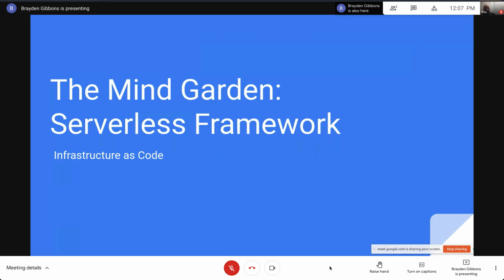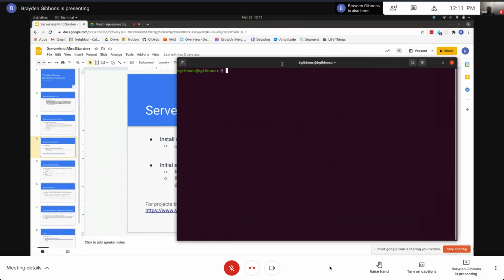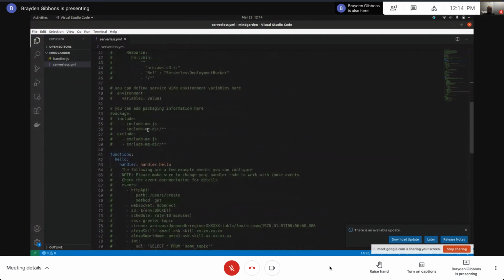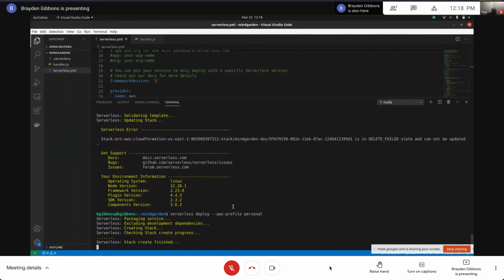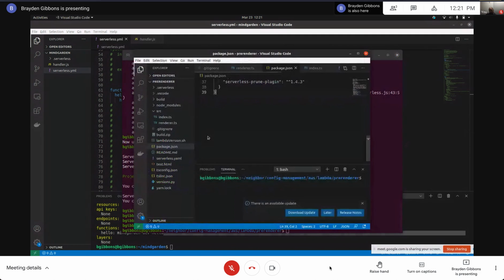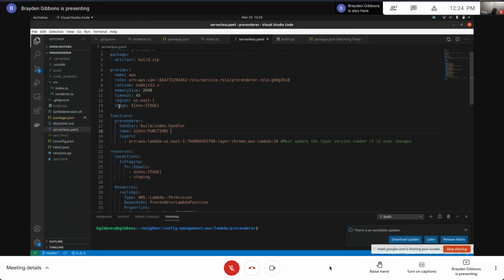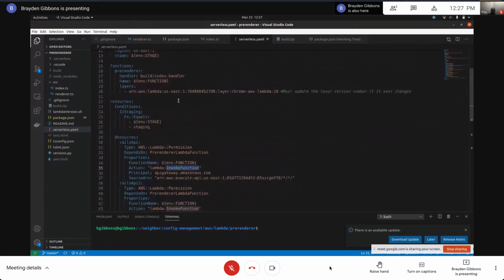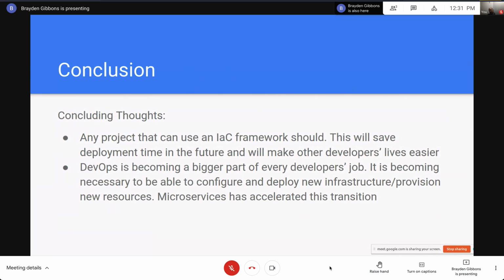Serverless Framework with Brayden Gibbons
Neighbor Engineering Mind Garden for 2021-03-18. Brayden talks about using the Serverless framework to easily manage your Infrastructure As Code setups.